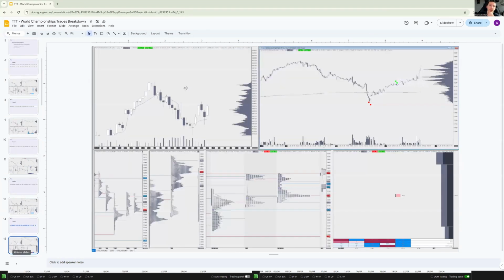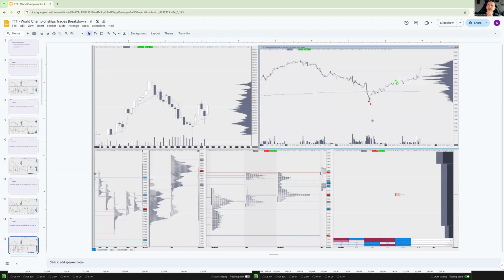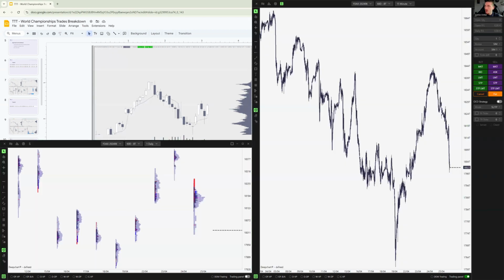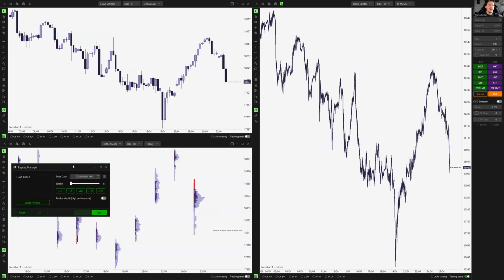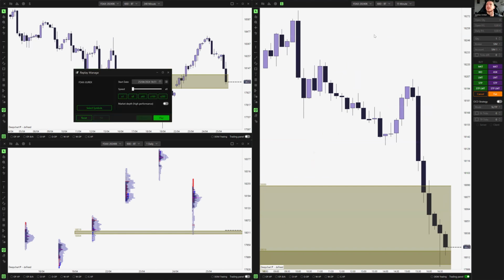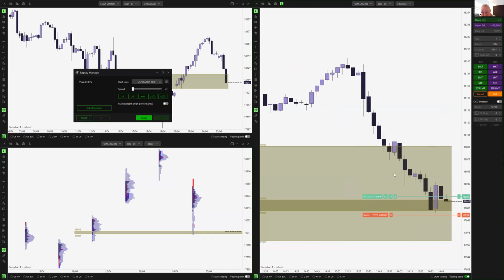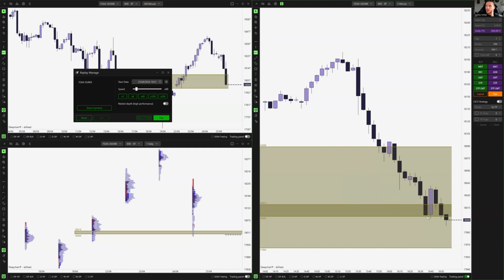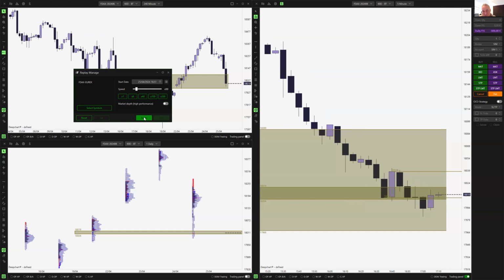5 Trade 5